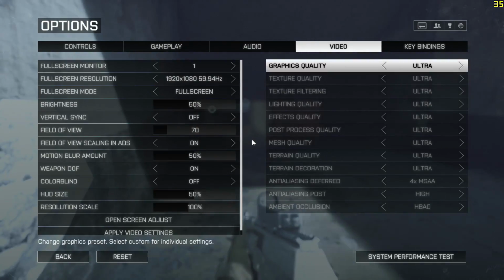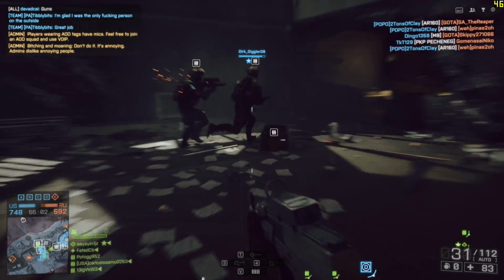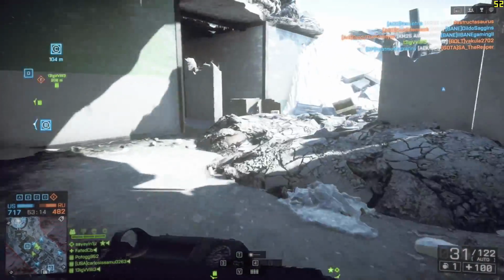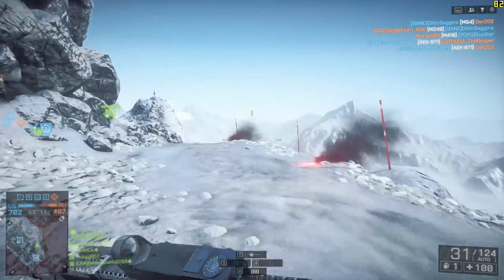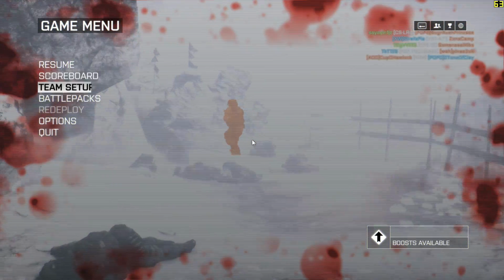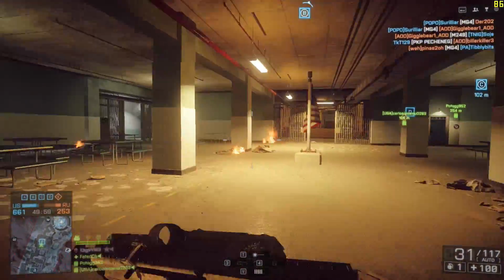Battlefield 4 ULTRA - Lenovo Ideapad Y50 GTX 860M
Take a look at the Lenovo Y50 gaming BF4 on full settings 1080p on ultra! Performs closely to the Y510p but without the problems of SLI and the overheating issues. Ultra is playable but not as much as I would like. High settings is good for small maps and medium is good for larger maps. Low is good on everything very rarely dips below 60. Temps while testing were under 72C on the GPU and around 68C on the CPU. A lot better than the Y510p.

Table of Contents:
Ultra - 0:14
Ultra 90% - 1:24
High - 1:53
Medium - 2:53
Low - 3:39

*Yeah I suck at this game.

Specs:
i7-4710HQ 2.5 to 3.5GHz
Windows 8.1
15.6" FHD LED AntiGlare 1080p
NVIDIA GeForce GTX 860M 4GB
16.0GB 1600 MHz
512GB SSD

Model: 59421863